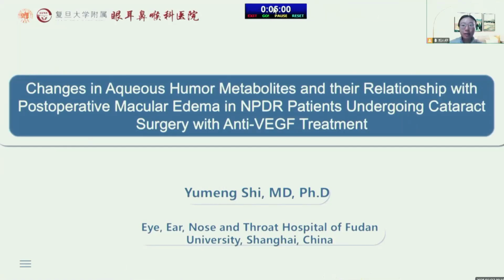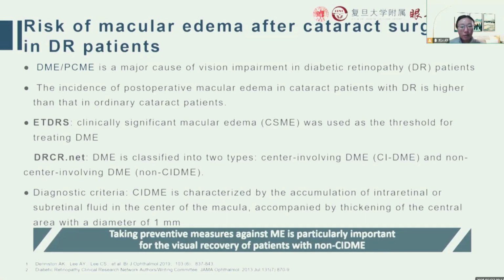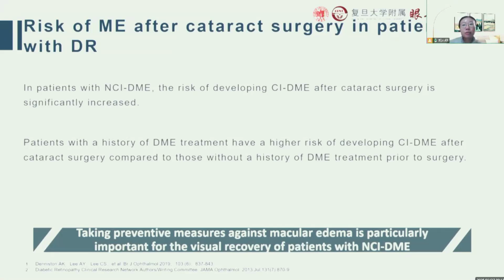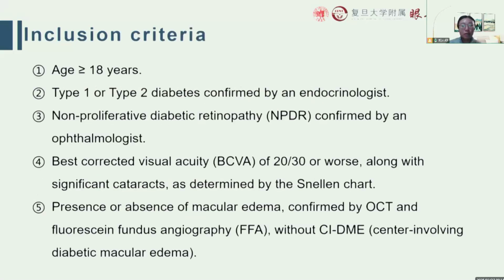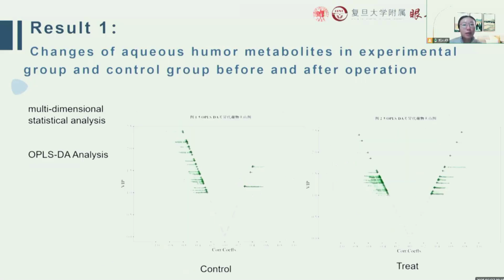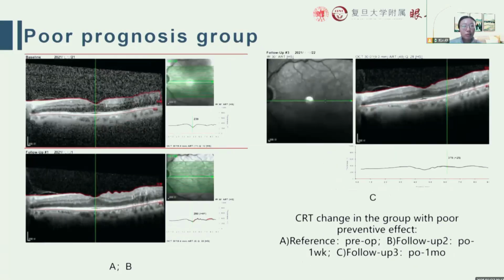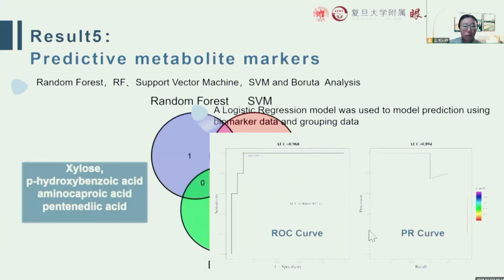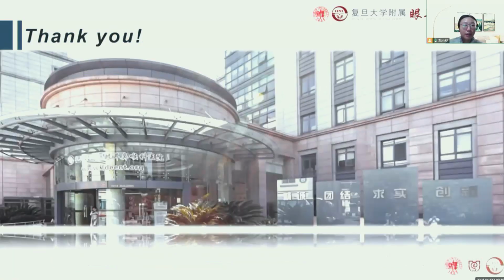AIOS2025 RF Academia FP3020 Dr Yumeng SHI Metabolic Changes in Aqueous Humor and Prognostic Impli